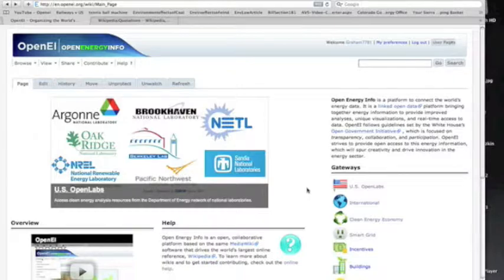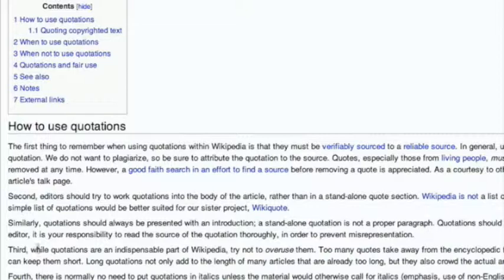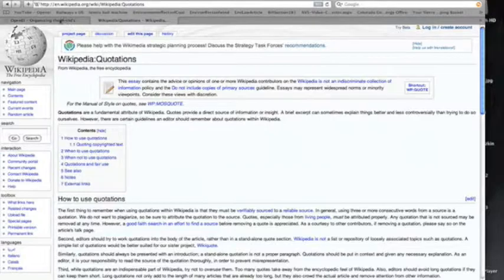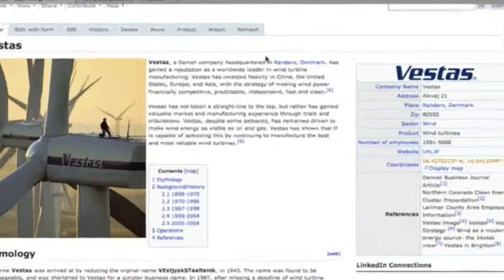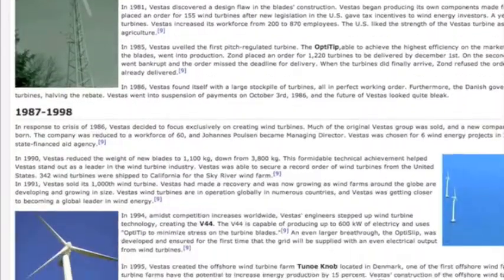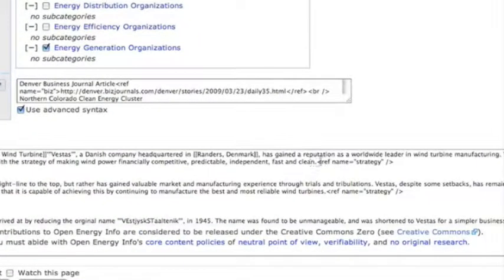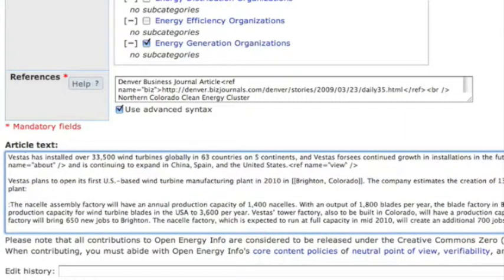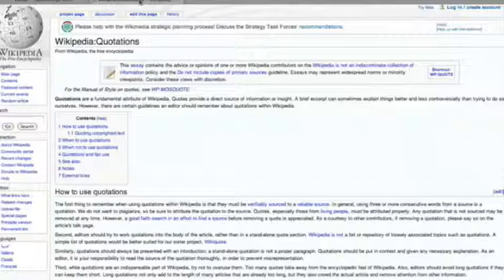Quotations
A video on how to properly use quotations and reference them in openei.org following wiki standards.